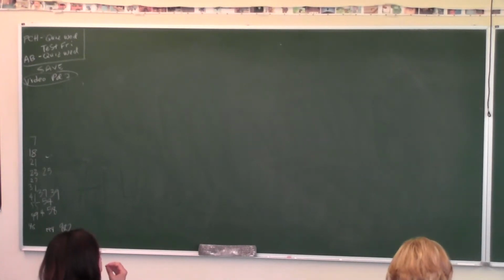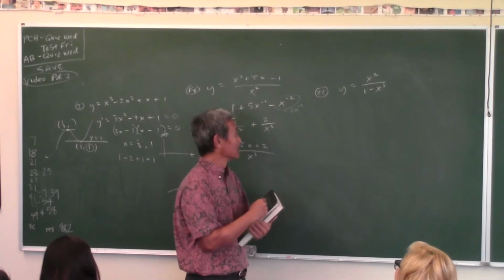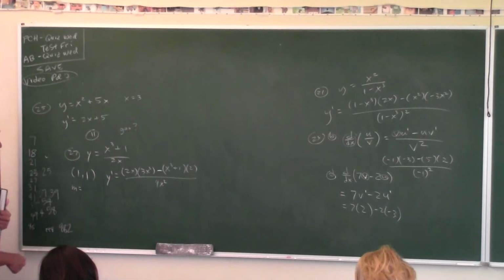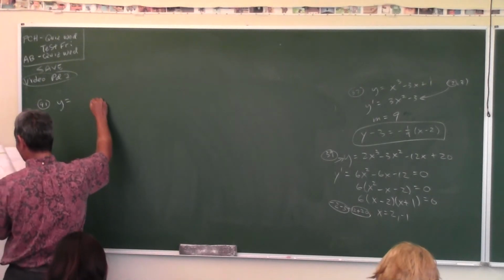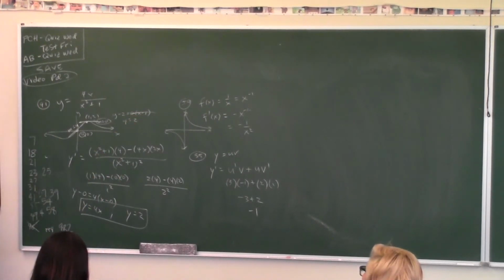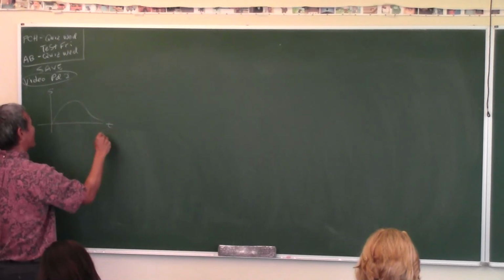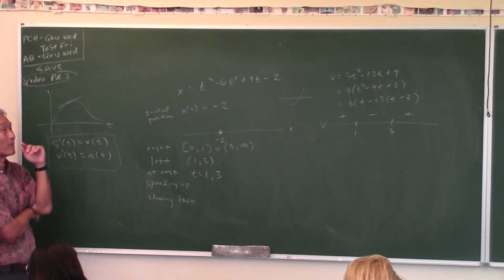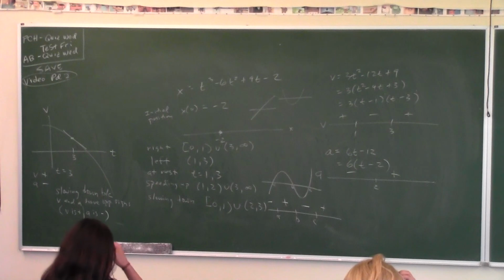AB discuss 3.3 lecture 3.4 (particle motion)